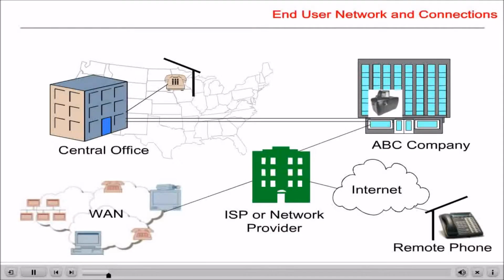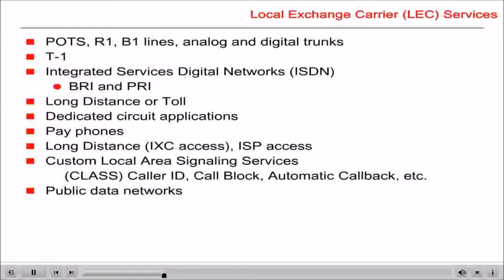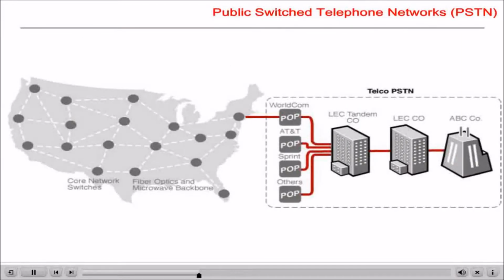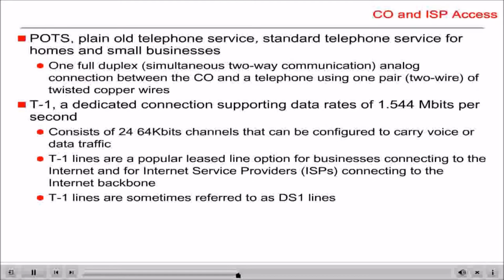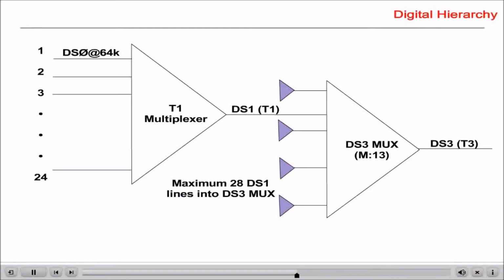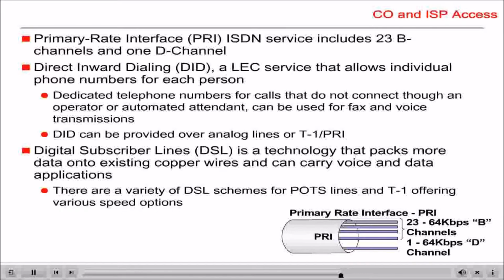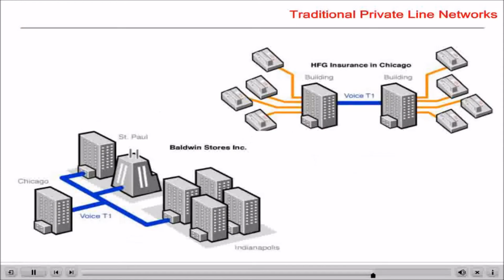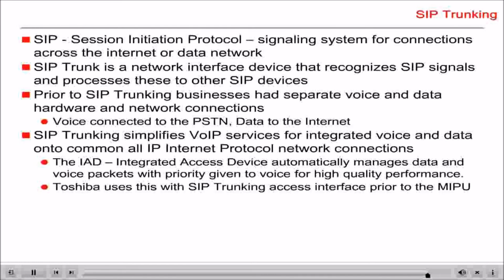Communications Basics Part 1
This is a US video that was produced to train new salespeople in the basics of communications.